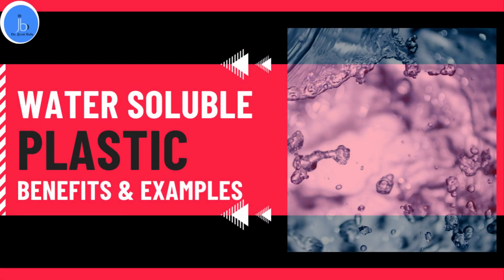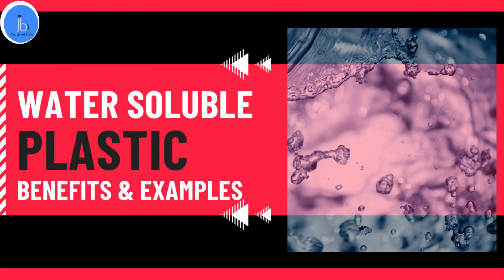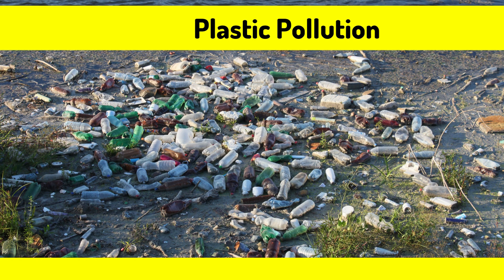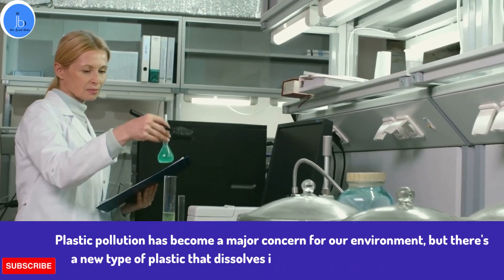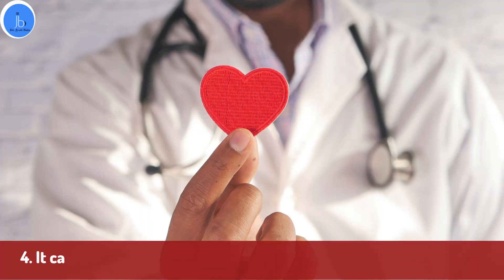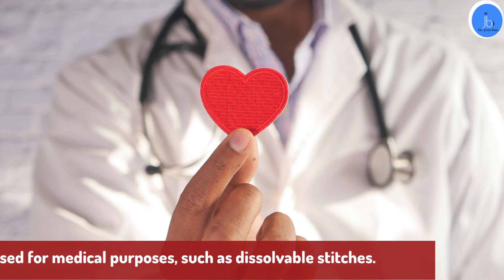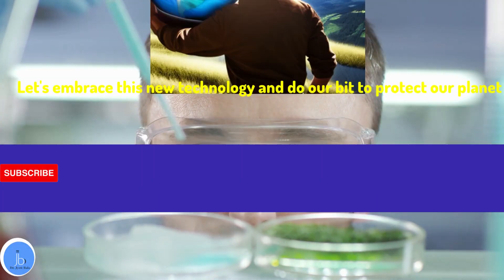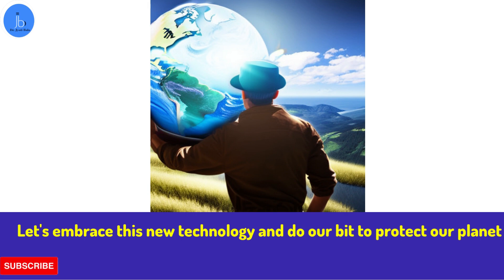Water-Soluble Plastic|Advantages & Examples of Water-Soluble Plastic| Biodegradable Plastic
Hey All,
Plastic pollution has become a major concern for our environment, but there's a new type of plastic that dissolves in water without any harmful effects.
In this video, we explore the 5 advantages of water-soluble plastic, including its potential use in packaging, medical applications, and more.
We also provide scientific examples of water-soluble plastic, such as PVOH, PVA, and MALTODEXTRIN.
Watch this video to learn more about this innovative technology and its benefits for our planet.